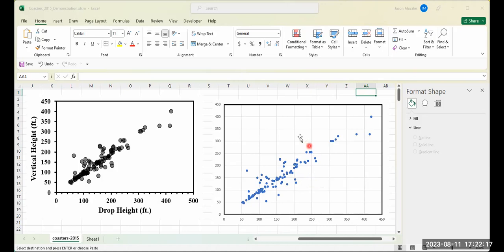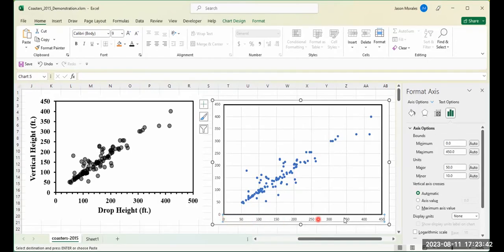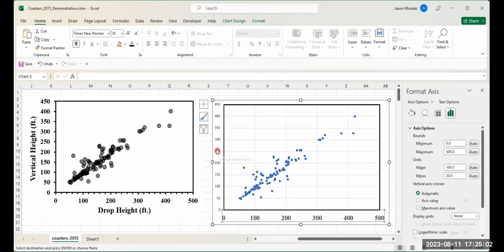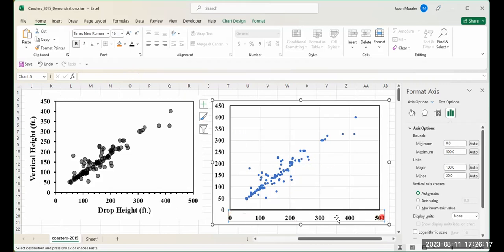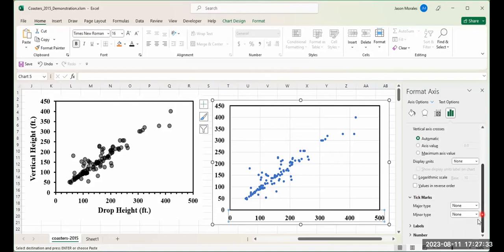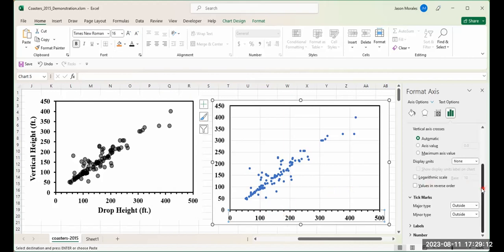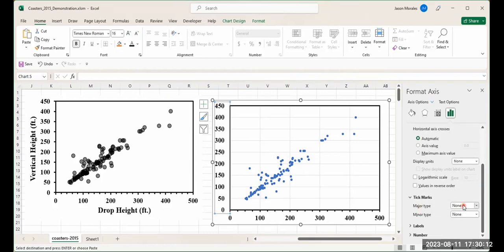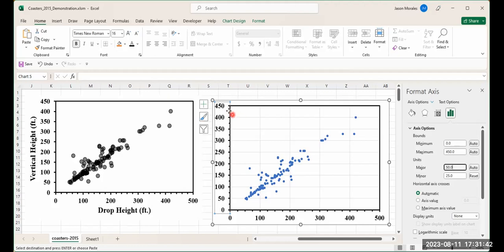IS-MS EXCEL - PROJECT - Format Scatter Plot - X - Y Axes